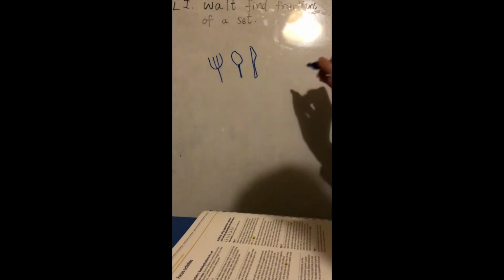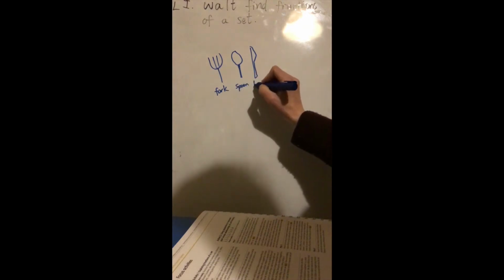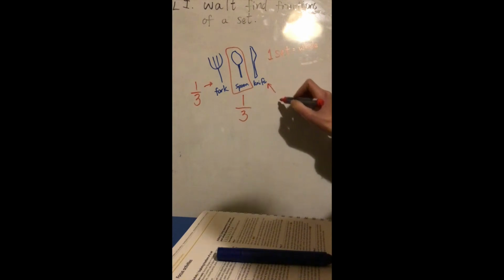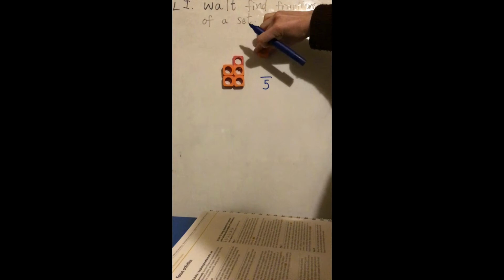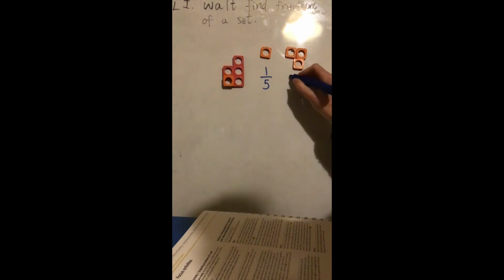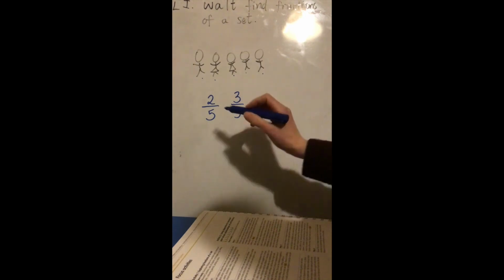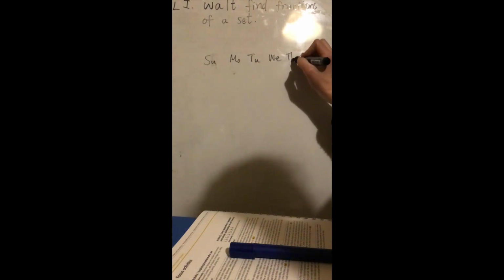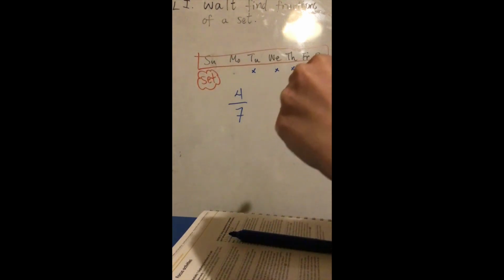LI. walt find fractions of a set